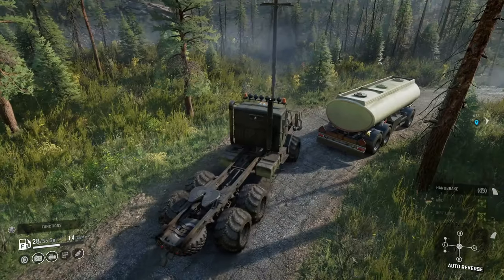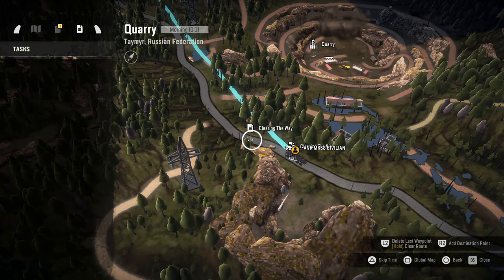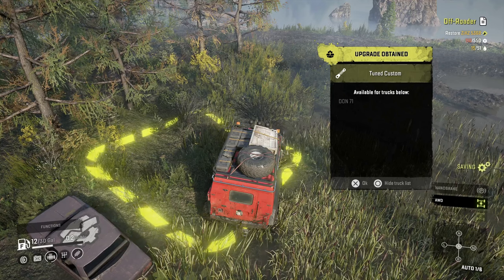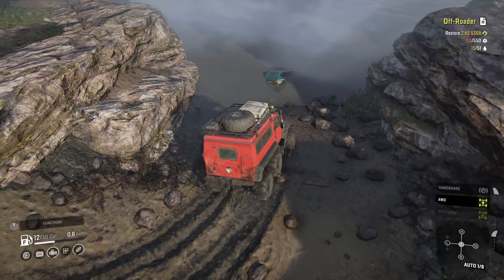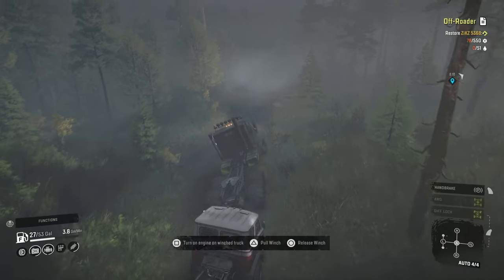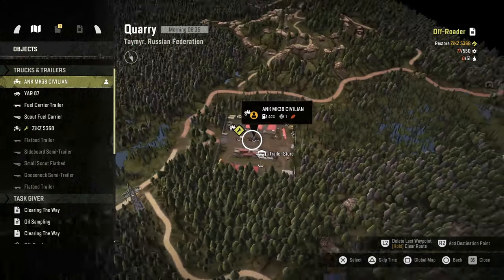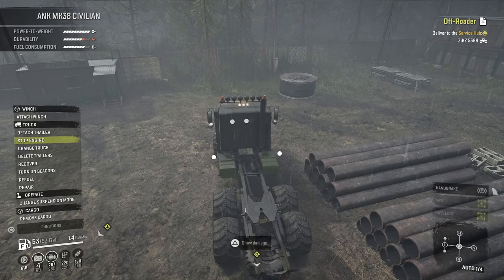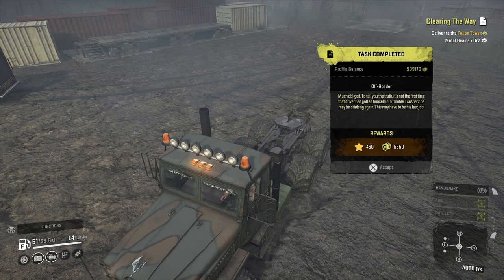In the last episode, I knew we didn't get all the watchtowers. let's get them now | Taymyr | Ep123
Chapters:
0:00 Intro
1:34 The ANK Mk 38 is not a Russian vehicle
6:23 Upgrade: IMZ-6 210
10:40 Unlocking the 5th watchtower
13:28 Unlocking the 6th watchtower
21:03 Upgrade: Tuned Custom suspension (Don 71)
32:01 Off-Roader Task ZiKZ 5368
41:33 So Close
45:25 Clearing the Way
1:02:03 Setting up for the next episode